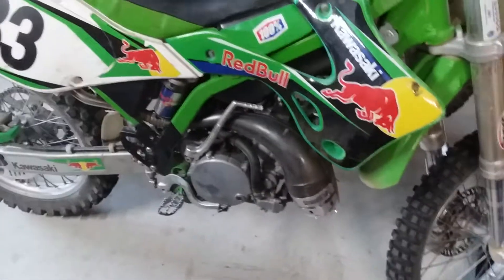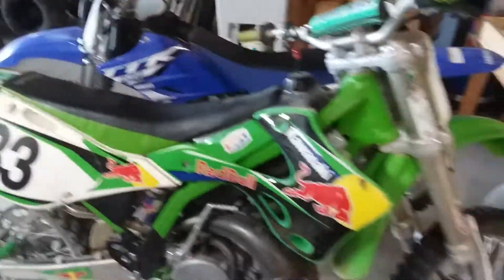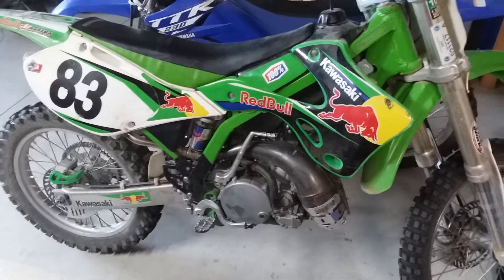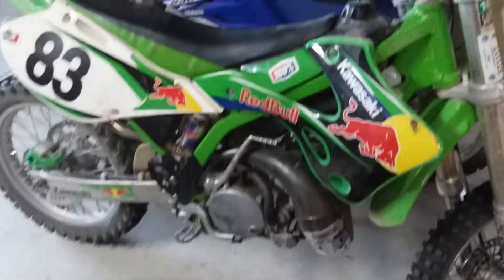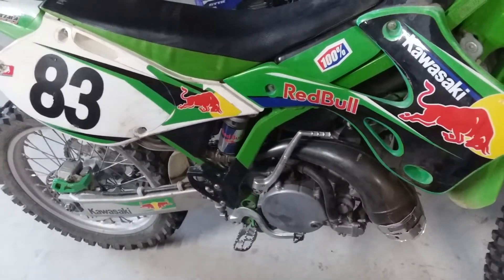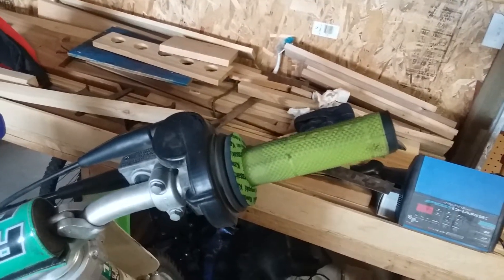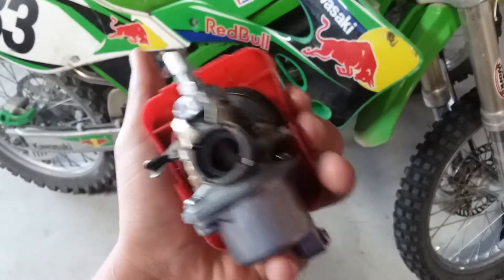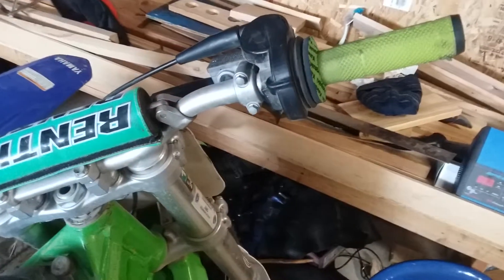Why you should NOT engine break on a 2 stroke dirt bike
a in depth video on why engine breaking on most 2 stroke engines/ motorcycles could lead to catastrophic failure.
ENGINE BREAKING= using the compression of the motor to slow a vehicle down